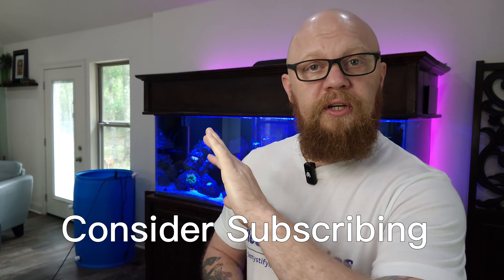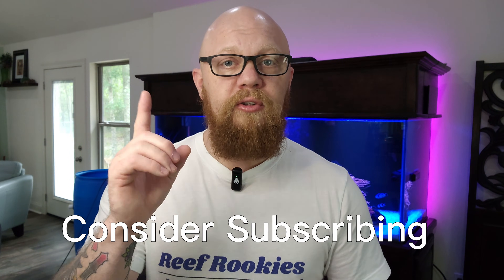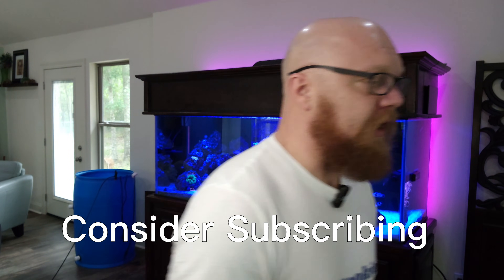How to cure Marine Ich, White spot disease, in saltwater aqurariums.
Lets delve into a common concern among marine aquarists: marine ich, also known as Cryptocaryon irritans. This parasitic infection poses a significant threat to the health and well-being of your beloved marine fish, causing visible symptoms such as white spots, rapid breathing, and lethargy.

Join us as we explore the causes, symptoms, and treatment options for marine ich in saltwater aquariums. From understanding the life cycle of the parasite to implementing effective quarantine protocols and medication strategies, we'll equip you with the knowledge and tools needed to combat this persistent adversary.

Discover how to identify early signs of marine ich, prevent its spread to other tank inhabitants, and create a safe and supportive environment for affected fish to recover. With our expert guidance and practical tips, you'll gain the confidence to tackle marine ich head-on and protect the well-being of your marine community.

🦠Copper power
🔬Copper test kit

🔍 Seachem Ammonia Alert badge
💧 4 Stage RODI Filter unit